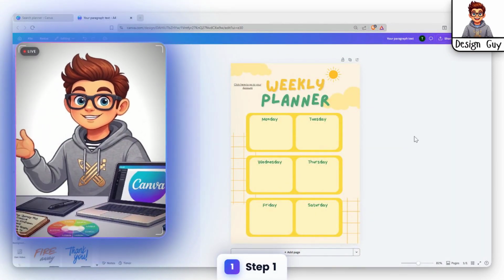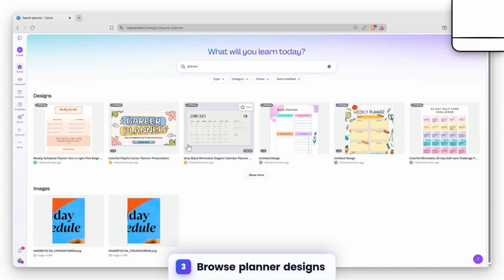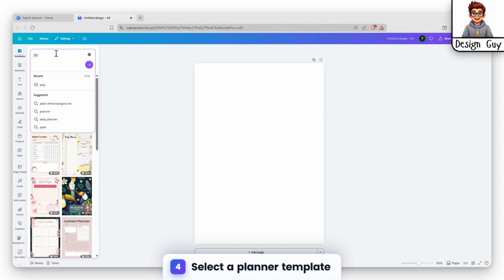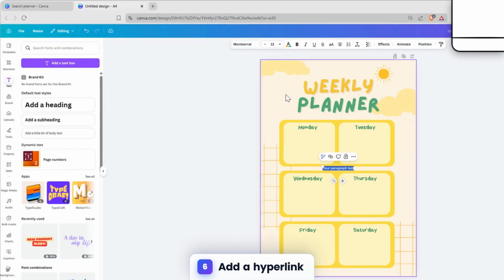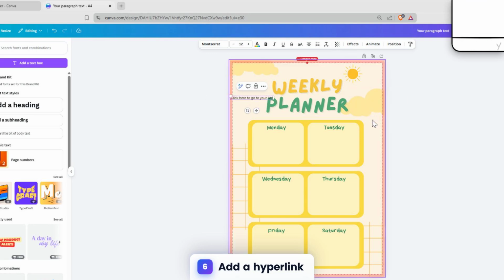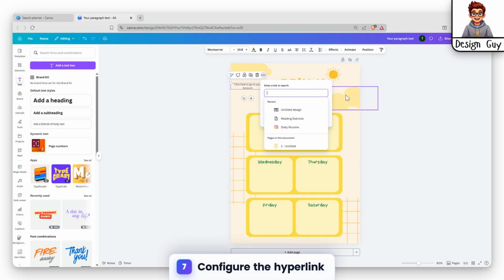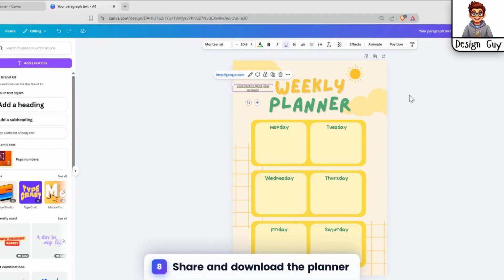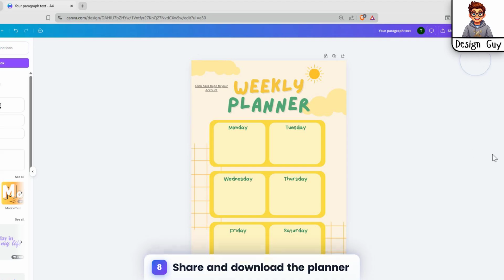How to Make a Digital Planner with Hyperlinks in Canva [2026] [Easiest Way]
How to Make a Digital Planner with Hyperlinks in Canva — unlock interactive planning, seamless navigation, and easy sharing with your custom clickable planner! Create a digital planner with clickable hyperlinks using Canva, perfect for anyone wanting an organized and interactive planning experience. Whether you're a teacher, student, business owner, or productivity enthusiast, this guide walks you through creating your own digital planner with hyperlinks step by step. Learn how to search for planner templates, add clickable links in Canva, and export your interactive PDF planner for easy use on any device.

What you'll learn:
- Find and select the perfect Canva planner template for your needs
- Customize your planner layout and sections for optimal productivity
- Add clickable hyperlinks to any part of your digital planner
- Create internal navigation links (e.g., tabs, months, sections)
- Save your interactive digital planner as a PDF with working links
- Share your digital planner with others online or via email
- Use Canva's built-in hyperlink feature for seamless integration
- Troubleshoot common issues with hyperlinks in Canva planners

Step-by-step breakdown:
- Open Canva and search for planner templates
- Filter results for portrait planners or specific styles
- Browse and select your preferred planner template
- Add or edit pages and sections as needed
- Insert text and highlight it to add a hyperlink
- Press Ctrl + K (Cmd + K on Mac) to open the hyperlink dialog box
- Input your desired URL or link destination
- Click Done to apply the hyperlink
- Export your clickable planner as a PDF (Standard) for shareable, interactive use

What would you add to your clickable digital planner?